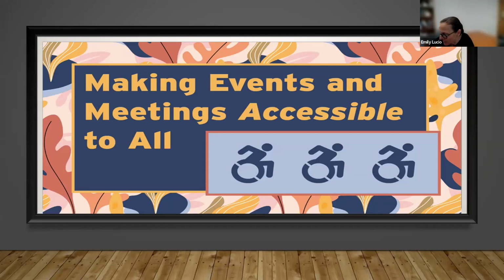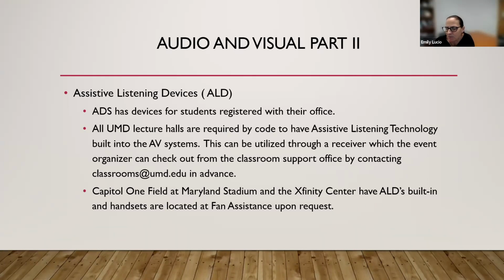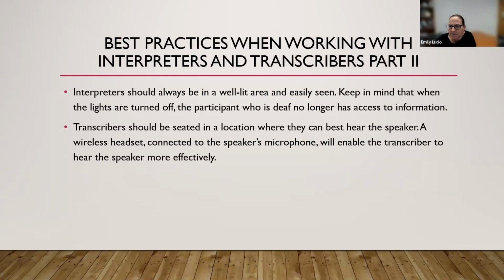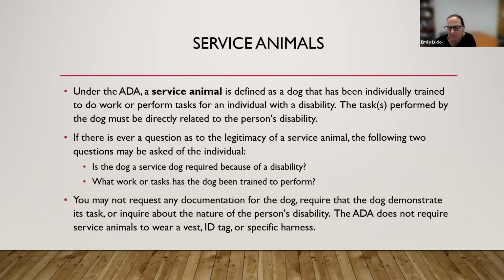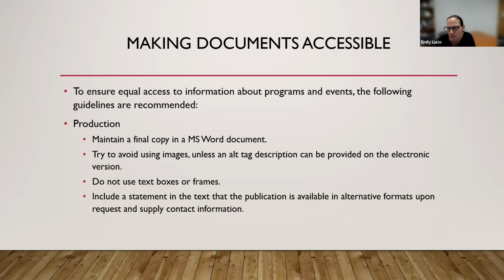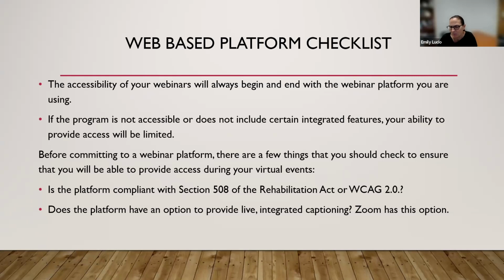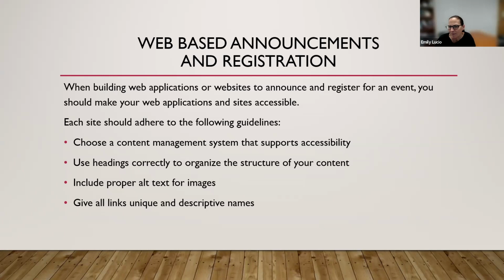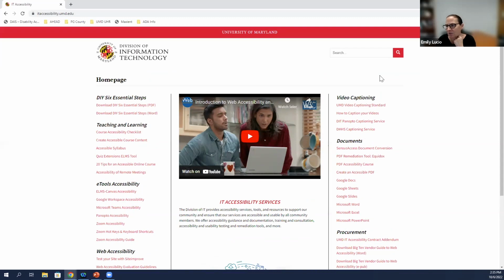Making Events and Meetings Accessible to All (Oct. 2022)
UMD's ADA coordinator Emily Lucio shares how to make your meetings and events accessible to everyone. Originally recorded October 2022.

Please note: this video contains automatically generated closed captions.